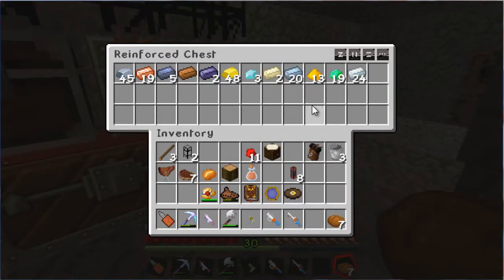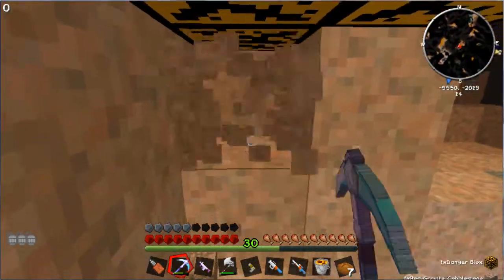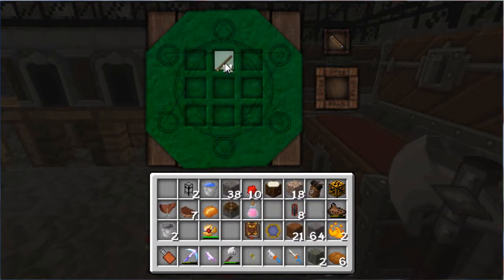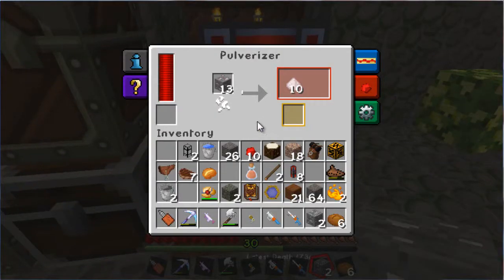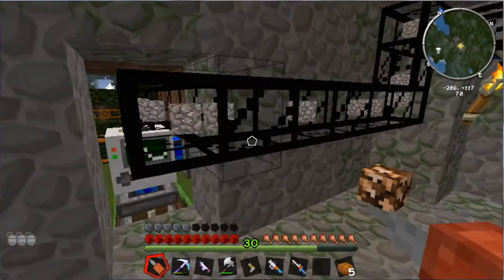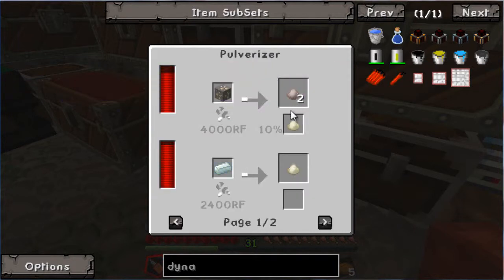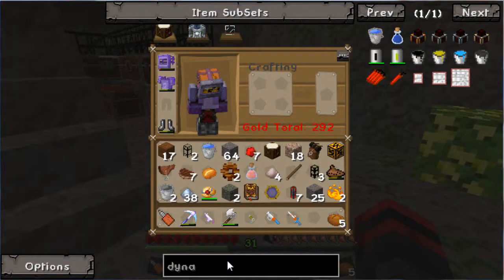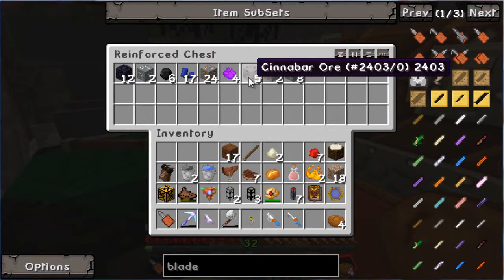Minecraft Single Player - Survival - Episode 14 - Quarry and power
The quarry is now double powered